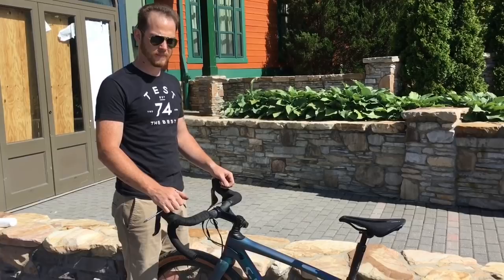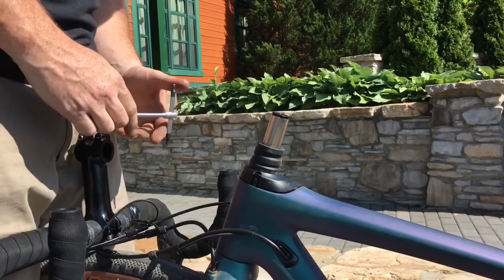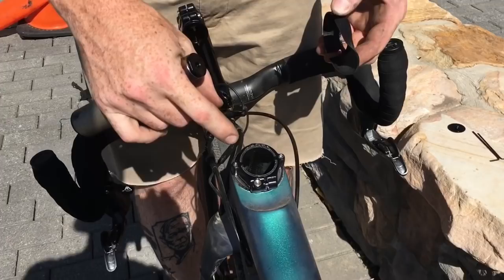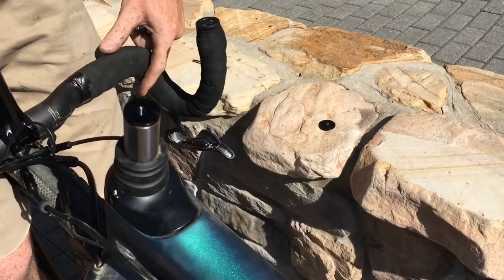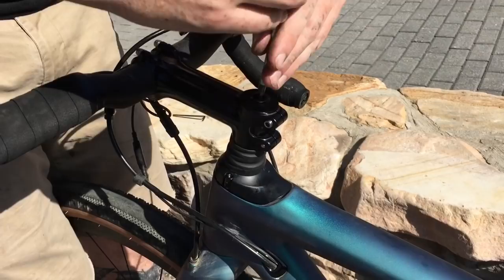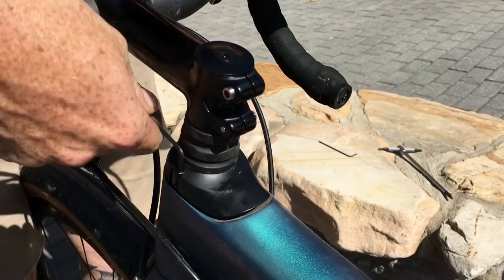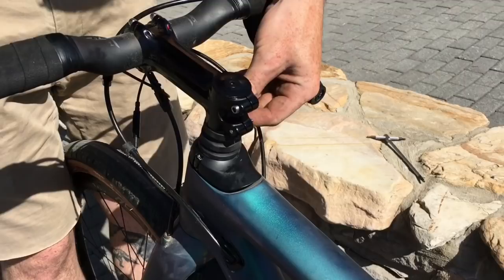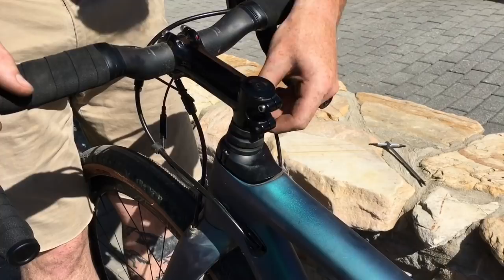Specialized Diverge Future Shock headset removal and adjustment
A quick walk through of how to adjust, or completely remove the headset and Future Shock on the new Specialized Diverge for 2018.